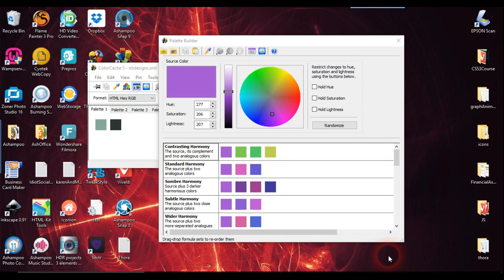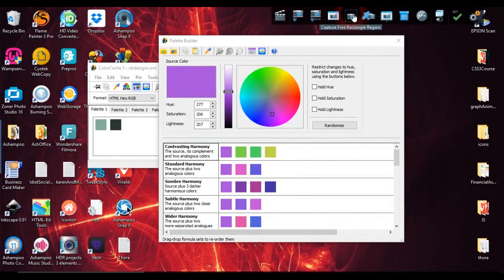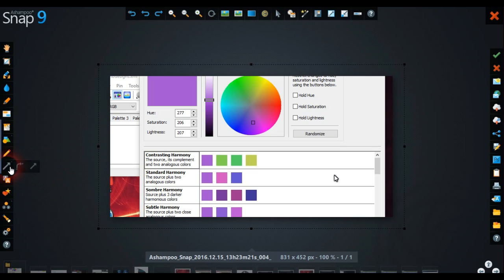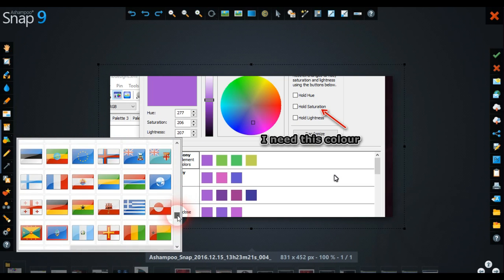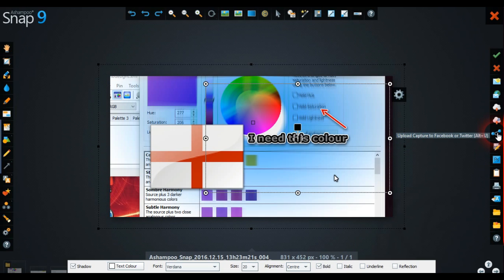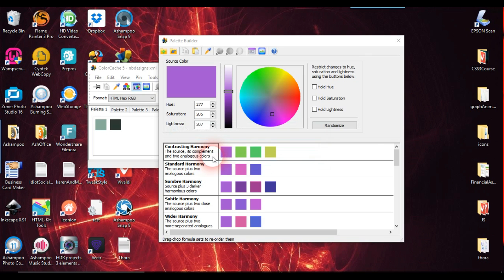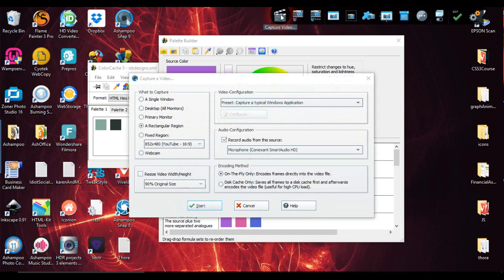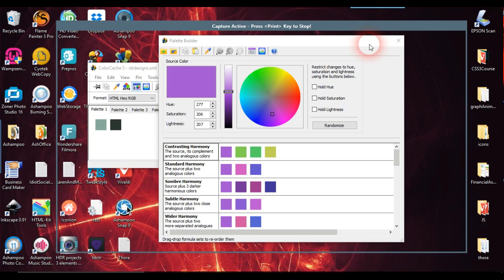Looking at Ashampoo Snap 9 Screenshot program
Snap 9 by Ashampoo, is a fantastic program for the money. It has so much going for it and some great features.